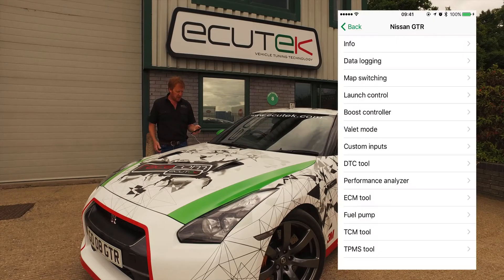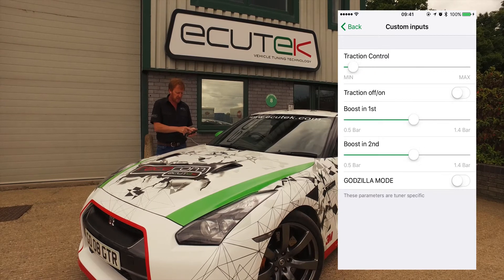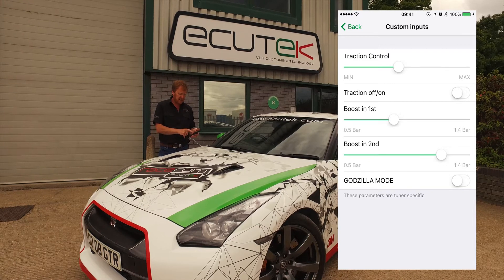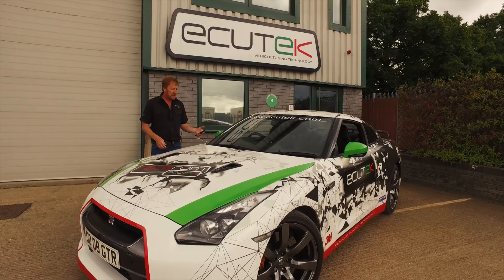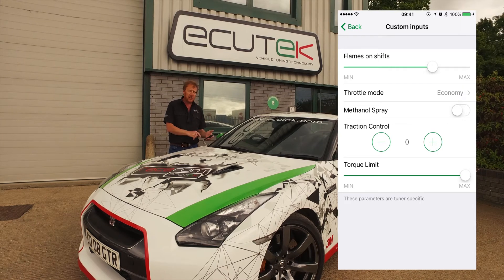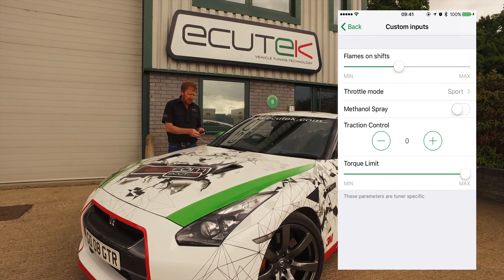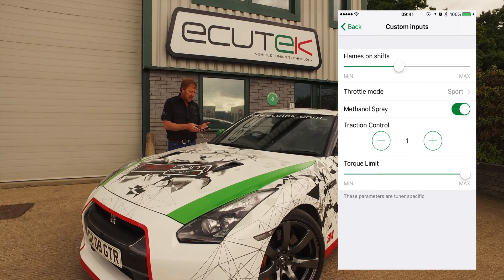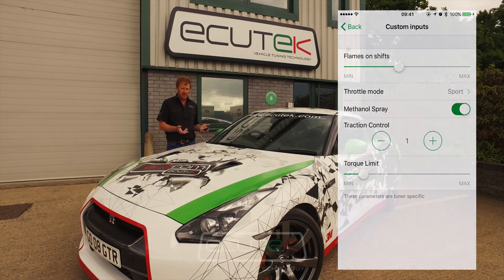EcuTek ECU Connect and Bluetooth Vehicle Interface for Nissan GTR - Custom Features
Take a look at the comprehensive control you have over your GT-R using EcuTek ECU Connect and your phone or tablet